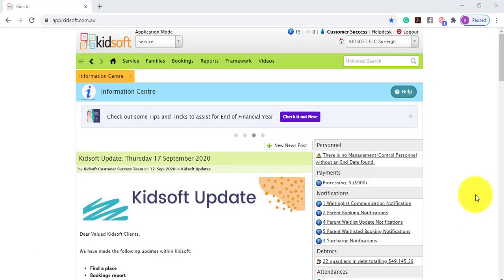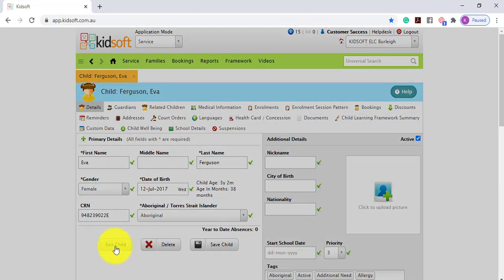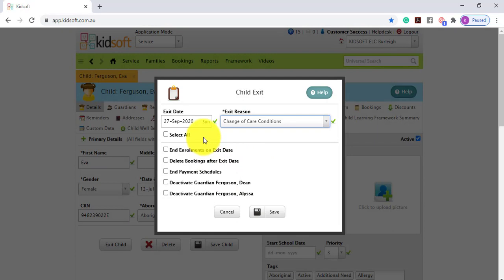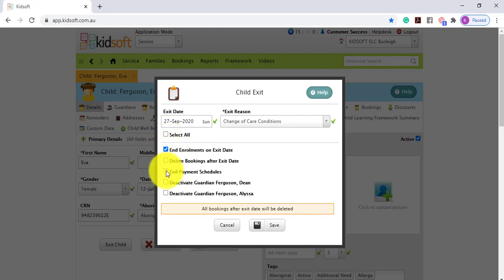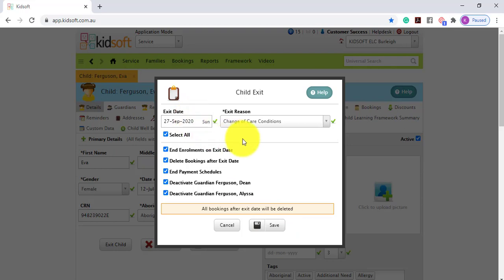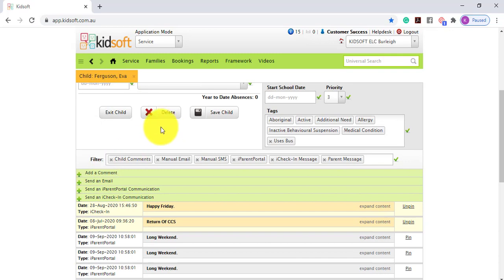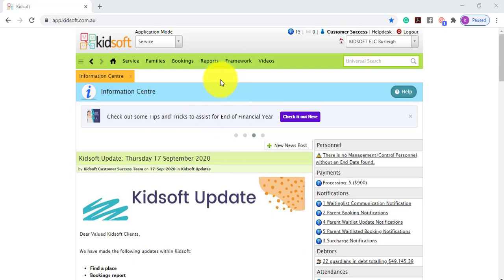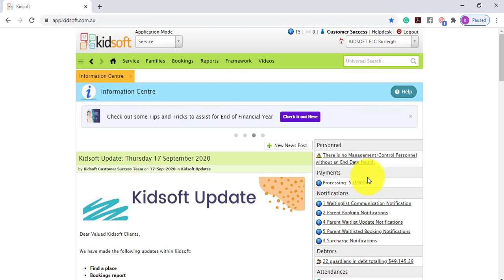Kidsoft Video Tutorial - How to use the Exit Child Feature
This Kidsoft video tutorial will show you how to use the exit child feature.